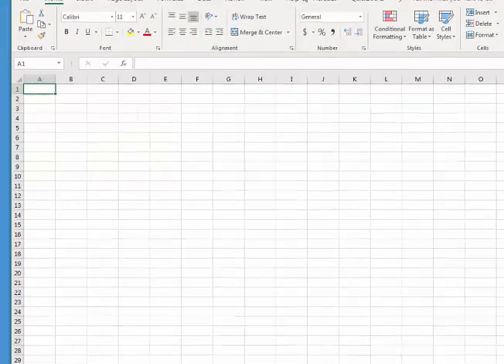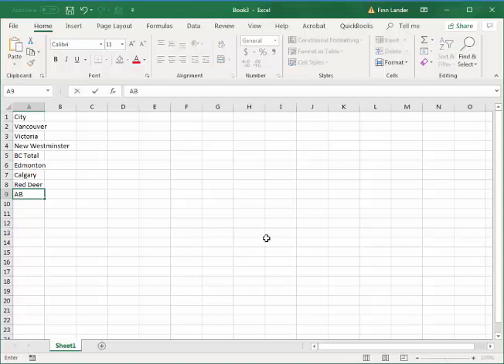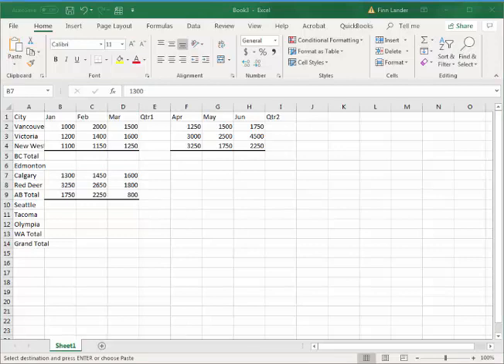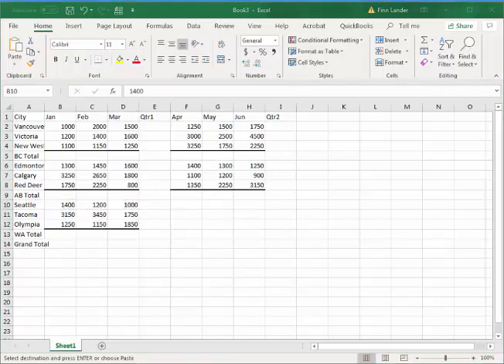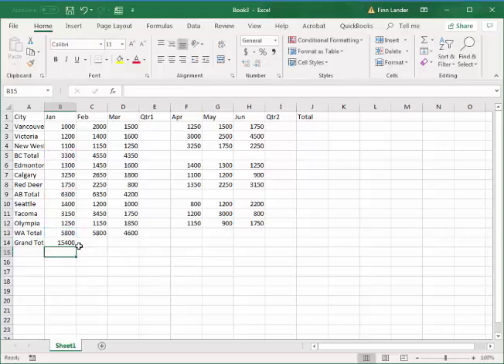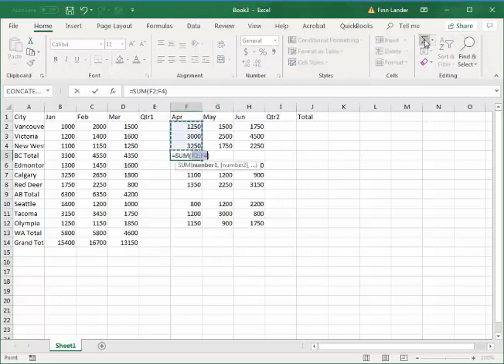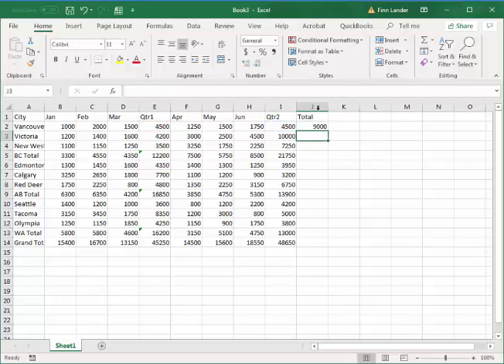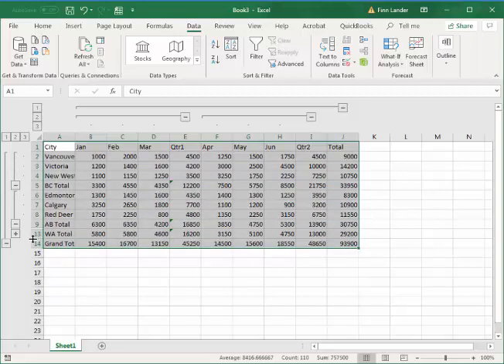Microsoft MS Excel: Creating and Using Outlines